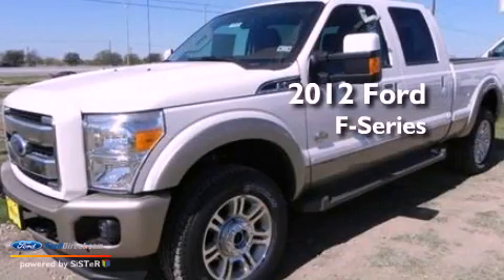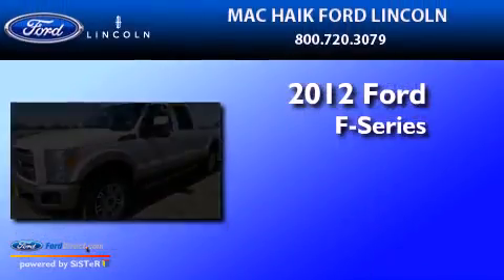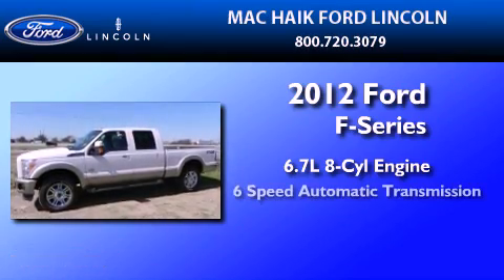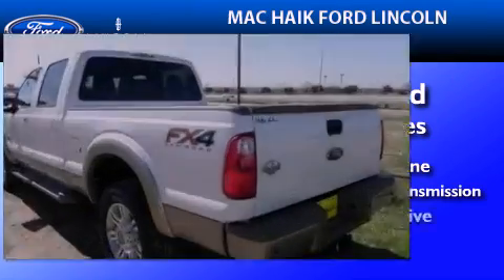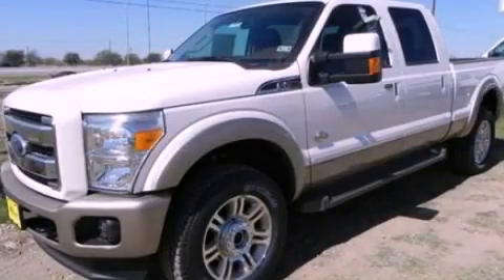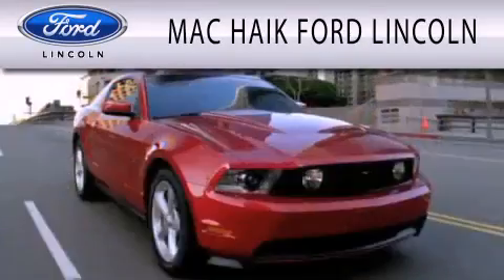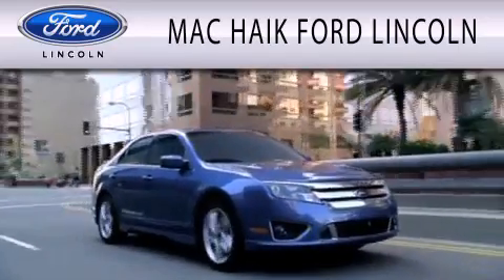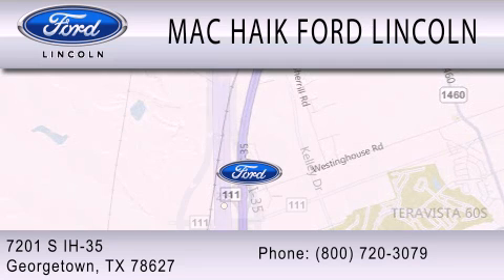2012 FORD F-250 Georgetown TX